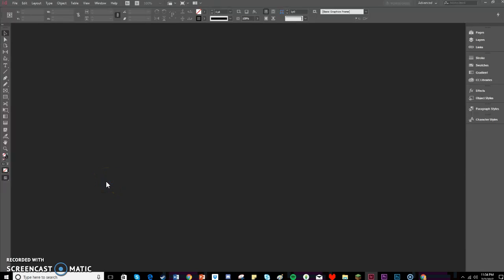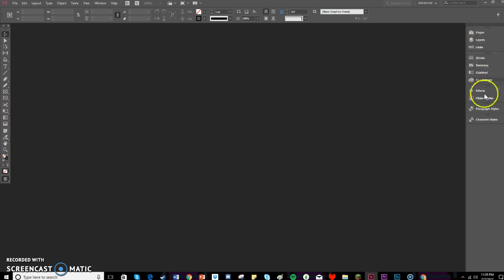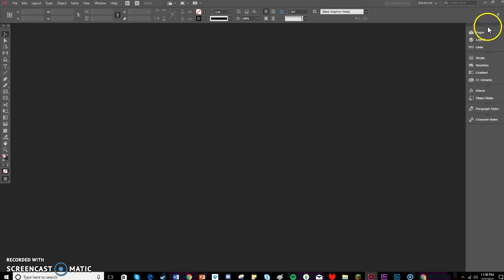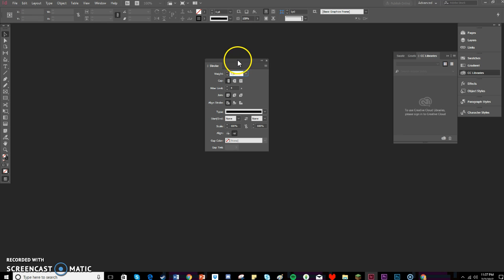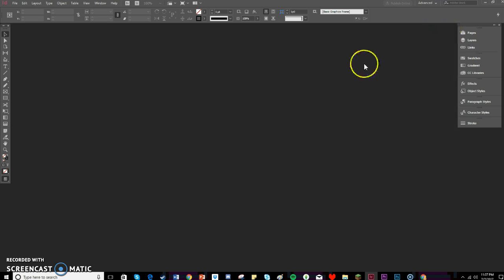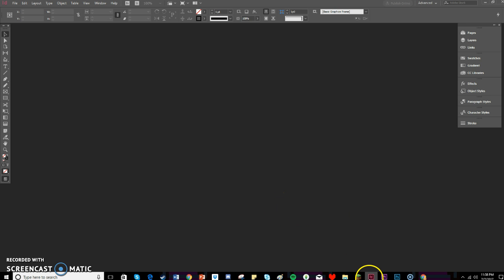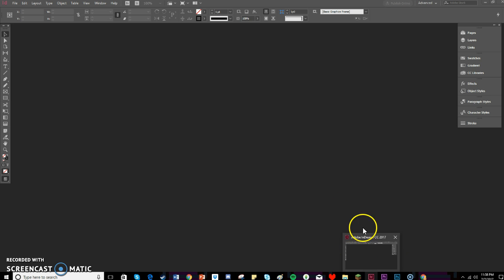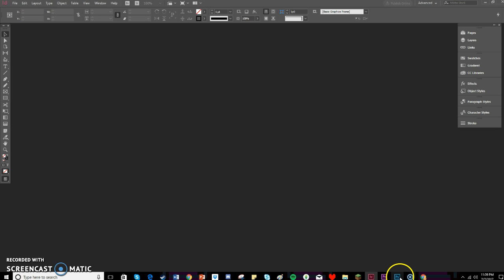InDesign Tutorial 1: The InDesign Desktop Screen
InDesign Basics 1